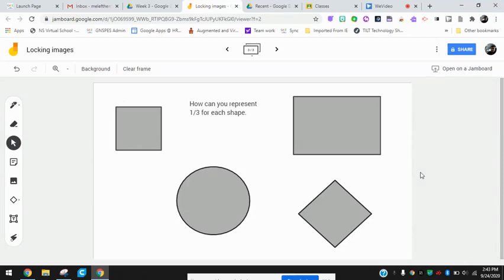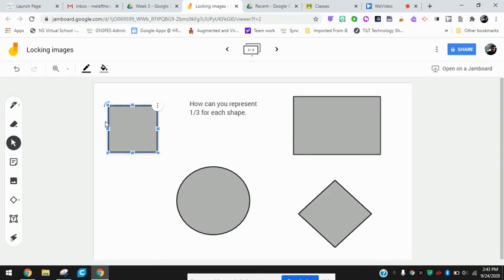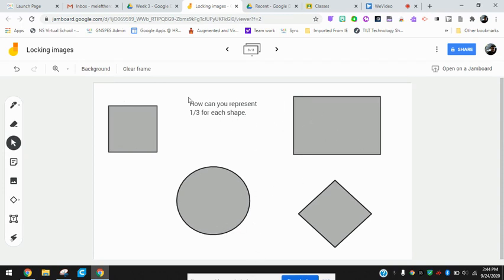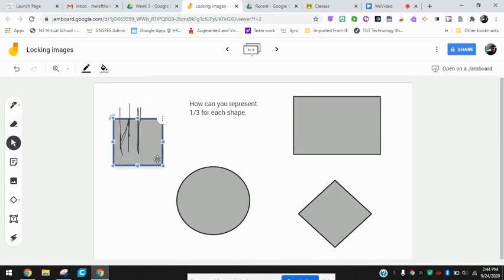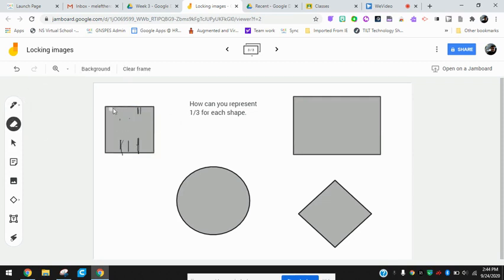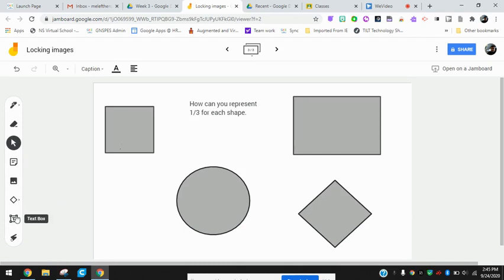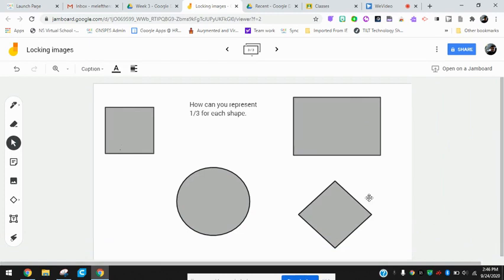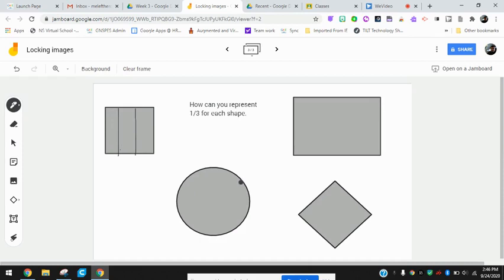Locking Images in Google Jamboard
A small hack for locking images in Google Jamboard